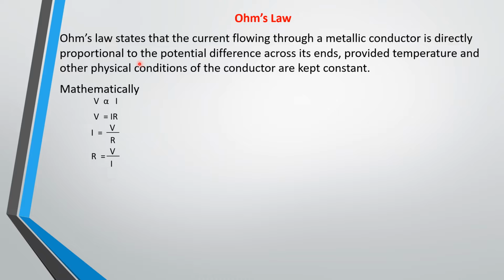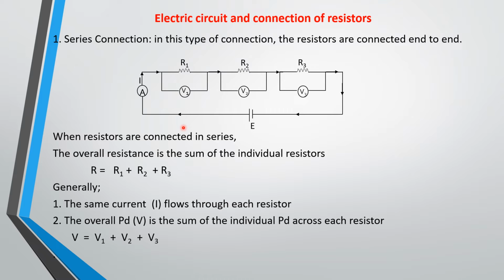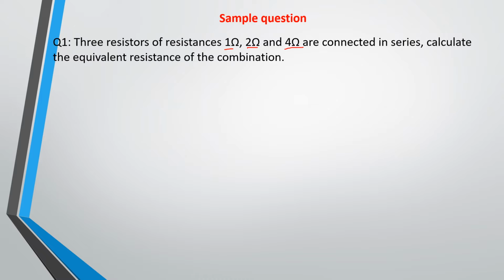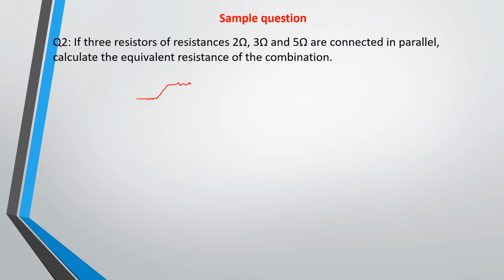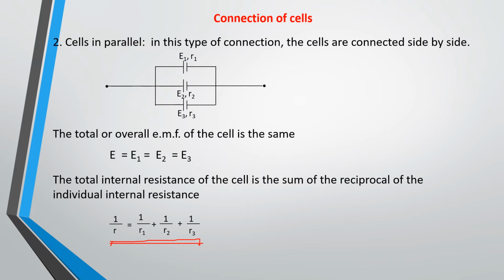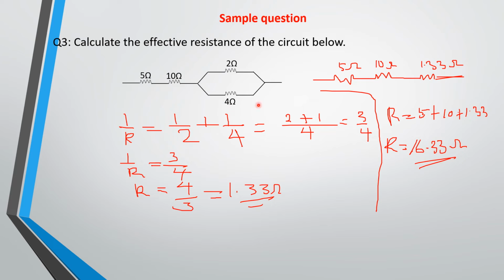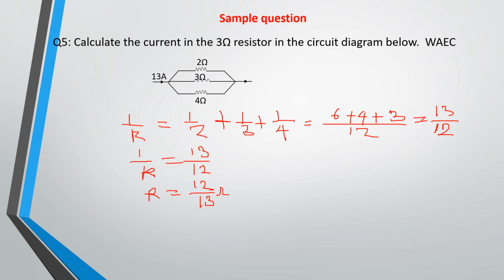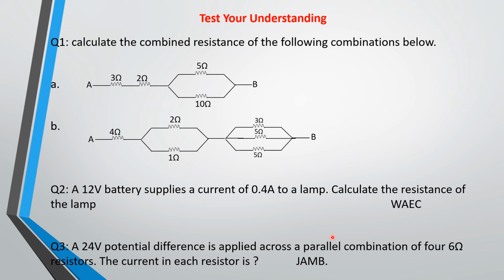Resistors and Cells in Series and Parallel.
This lecture will treat connection of Resistors and Cells.